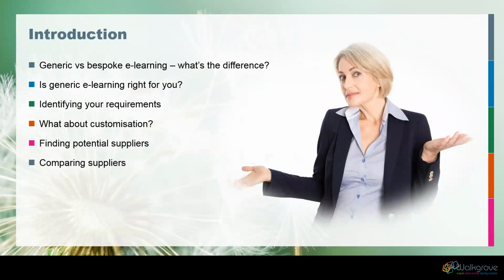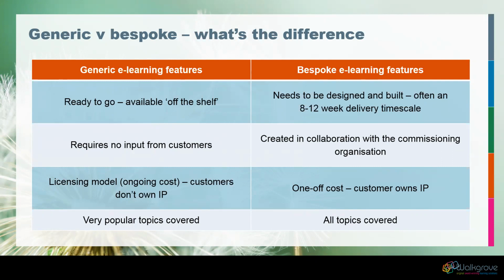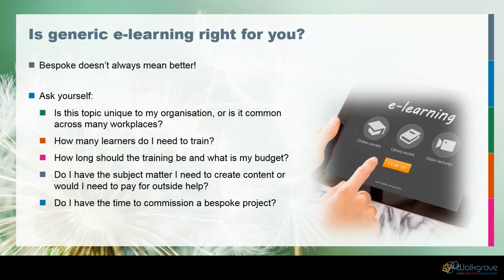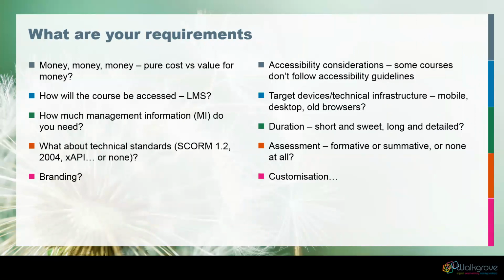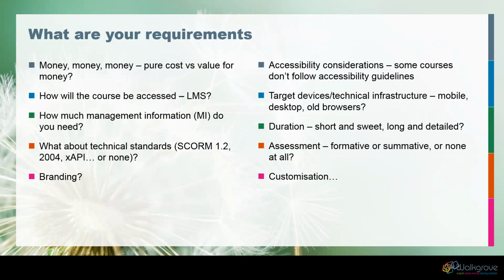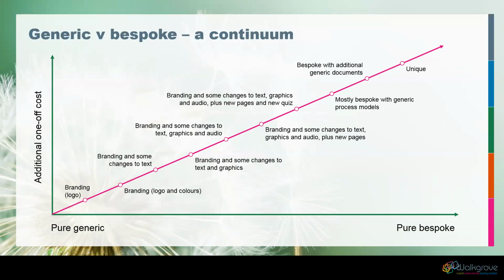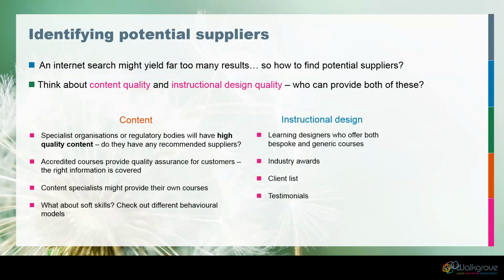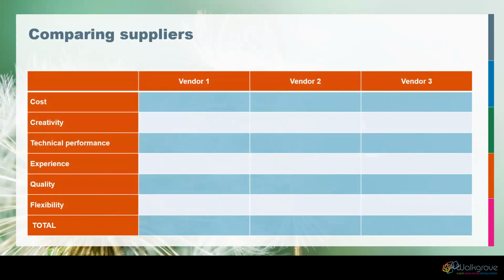Why when and how to choose generic e learning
Walkgrove are one of the UK's leading learning solutions consultancies, specialising in e-learning, blended learning and multi-device / mobile learning.